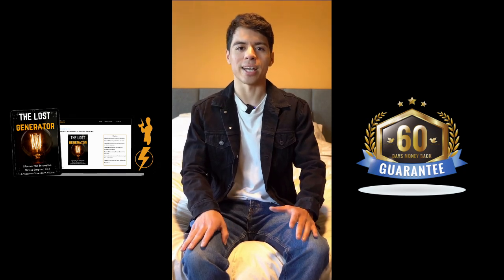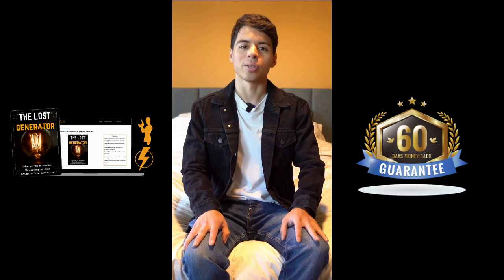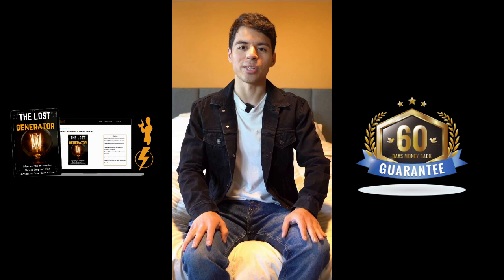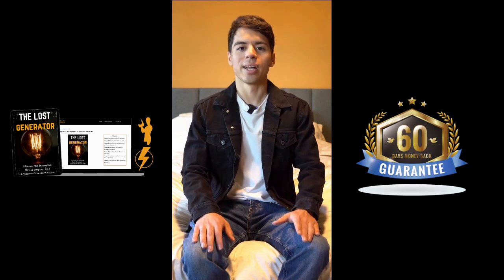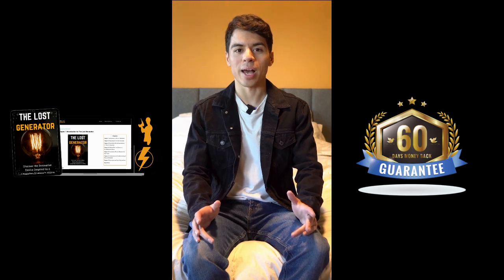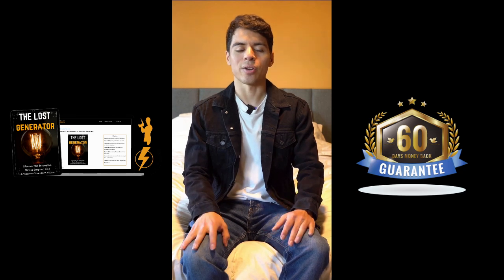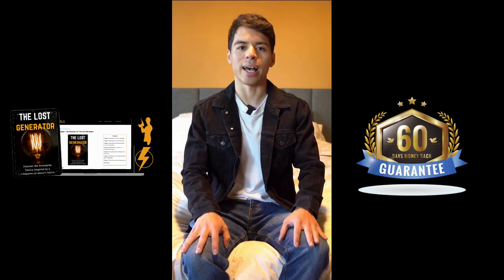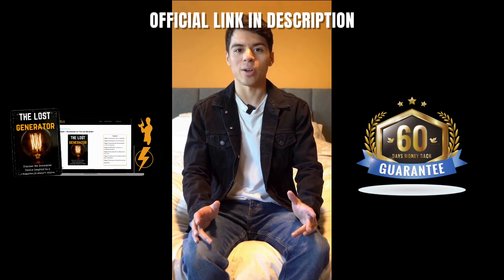THE LOST GENERATOR REVIEW ((🚫ATTENTION🚫) ) THE LOST GENERATOR REVIEWS - THE LOST GENERATOR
The Lost Generator is a unique device that harnesses thermal energy and converts it into electricity, using the step-by-step instructions provided in its detailed guide. Inspired by historical concepts and designed for modern needs, this innovative solution is perfect for DIY enthusiasts and anyone passionate about sustainable energy.

🟩 Highlights of The Lost Generator:

Renewable Energy Solution: Generates electricity by converting heat into power
DIY-Friendly: Easy to build with clear, step-by-step instructions
Safety First: Designed with safety measures for secure operation
Affordable and Sustainable: Materials can be sourced locally, keeping costs low

🟩 How Does The Lost Generator Work?
The Lost Generator converts thermal energy into usable electricity. The guide includes everything you need—detailed instructions, clear diagrams, and a complete materials list—making it easy to assemble. Just follow the steps and safety precautions provided.

🟩 Who Can Build The Lost Generator?
Anyone with basic DIY skills can build The Lost Generator. The plans are designed to be beginner-friendly, with easy-to-follow diagrams, detailed steps, and a list of materials to make the process as smooth as possible.

🟩 How Long Does It Take to Assemble The Lost Generator?
Most people can complete The Lost Generator over a weekend. The required parts are readily available at local hardware stores, and the assembly process is straightforward with the step-by-step guide.

🟩 What If I’m Not Satisfied With The Lost Generator Plans?
We want you to be completely satisfied. If the plans don’t meet your expectations, you can contact our support team for a refund. The Lost Generator comes with a 60-day satisfaction guarantee, so you can try it risk-free.

💡 Don’t miss out—take charge of your energy independence today! Start building The Lost Generator and discover the freedom of creating your own power.